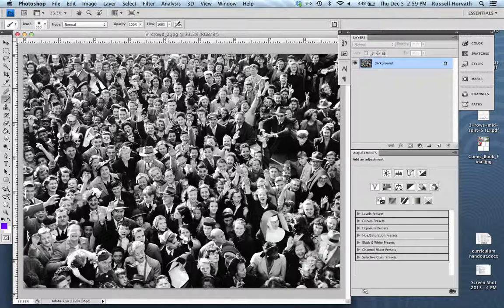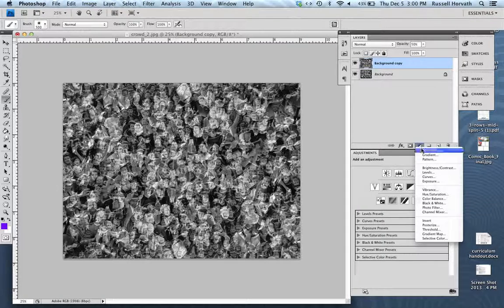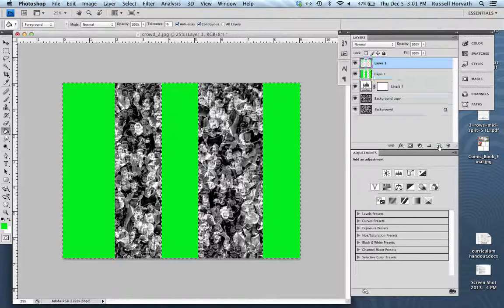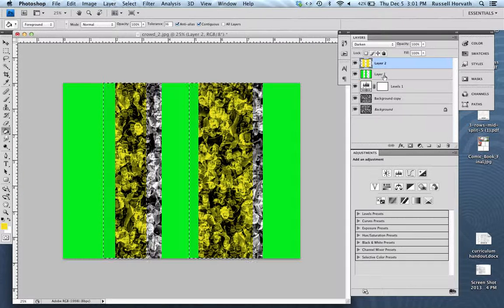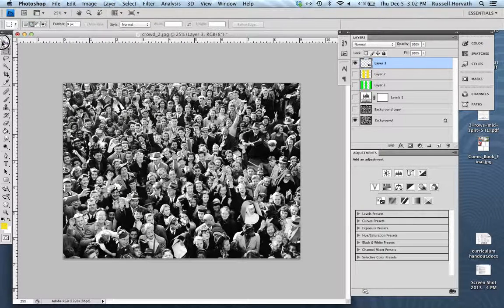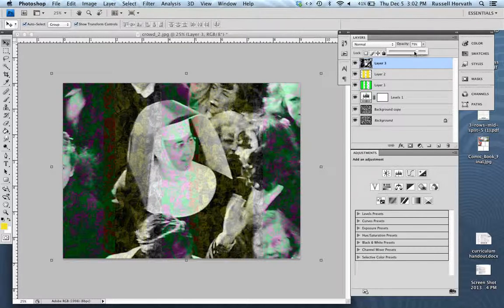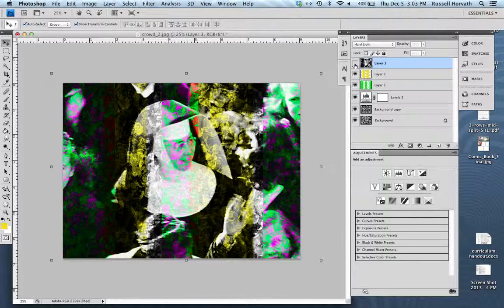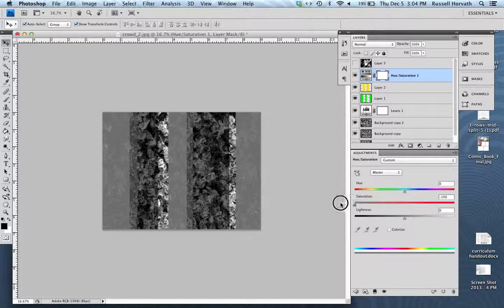Absrtact Techniques pt2